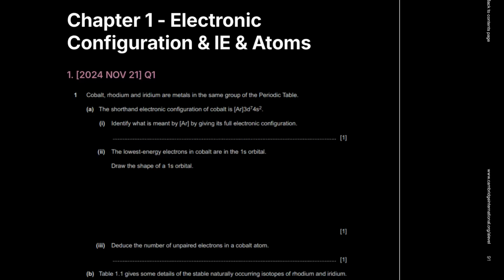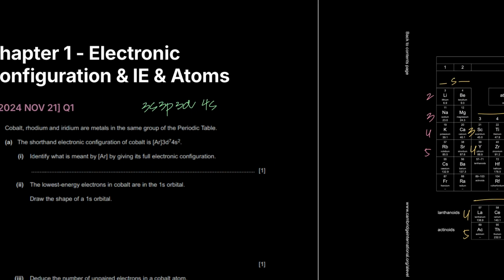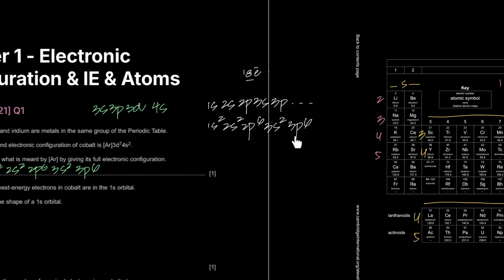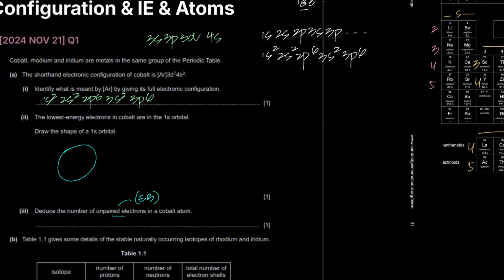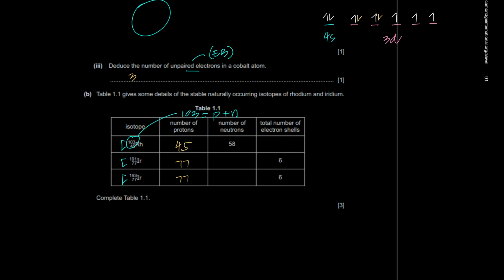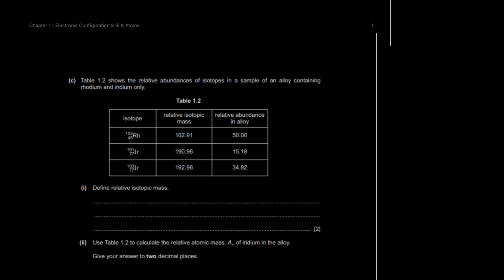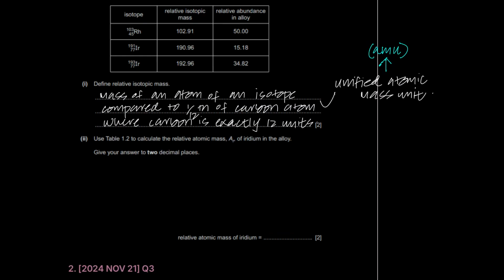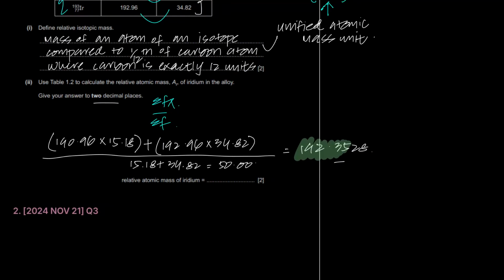1.01 AS LEVEL - 2024 NOV 21 Q1